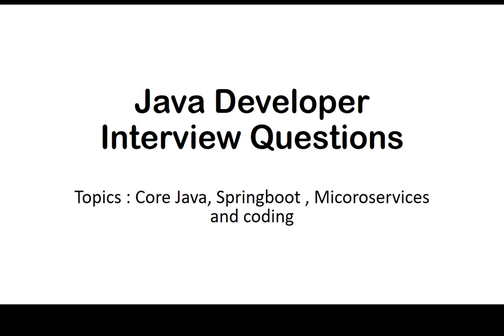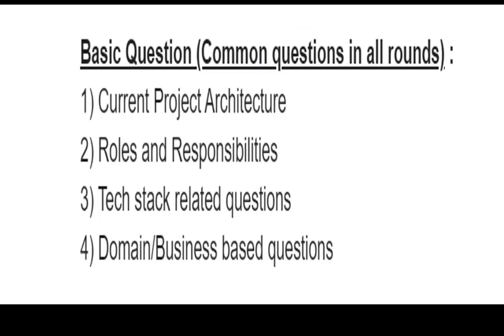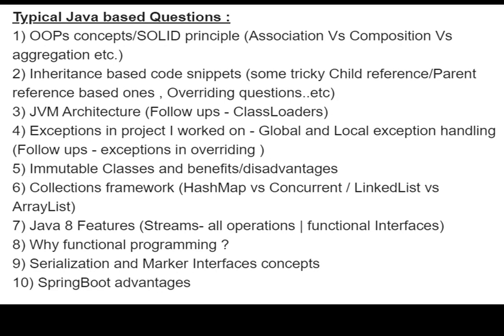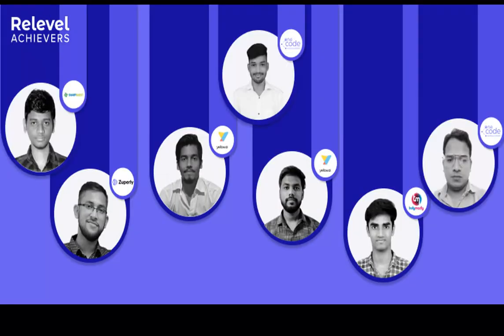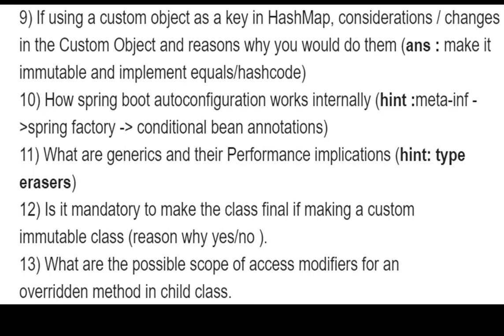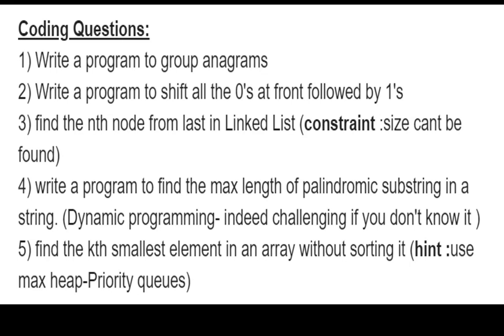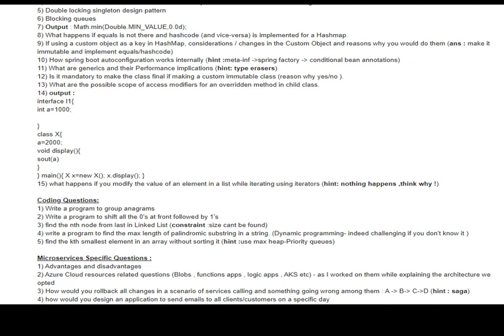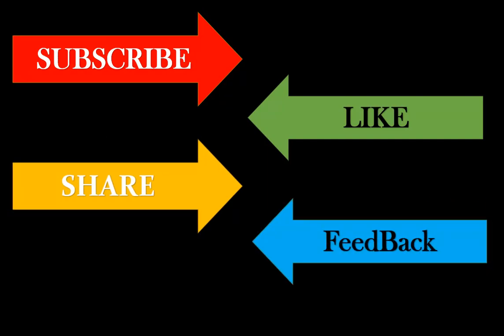Java Developer Interview Questions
This Video contains core java, spring boot , microserives and coding interview questions that were asked as part of CMMI Level 5 Company.

Basic Question (Common questions in all rounds) :
1) Current Project Architecture
2) Roles and Responsibilities
3) Tech stack related questions
4) Domain/Business based questions

Typical Java based Questions :
1) OOPs concepts/SOLID principle (Association Vs Composition Vs aggregation etc.)
2) Inheritance based code snippets (some tricky Child reference/Parent reference based ones , Overriding questions..etc)
3) JVM Architecture (Follow ups - ClassLoaders)
4) Exceptions in project I worked on - Global and Local exception handling (Follow ups - exceptions in overriding )
5) Immutable Classes and benefits/disadvantages
6) Collections framework (HashMap vs Concurrent / LinkedList vs ArrayList)
7) Java 8 Features (Streams- all operations | functional Interfaces)
8) Why functional programming ?
9) Serialization and Marker Interfaces concepts
10) SpringBoot advantages

Not So Common Questions :-
1) Design an Abstract LoadBalancer
2) Types of Locks , Difference between Reentrant and synchronized blocks
3) Can the main method be synchronized ? Follow ups -synchronization class level and block level/Object level , volatile keyword
4) Write a code to demonstrate a dead lock ? follow ups - Race condition in multithreading
5) Double locking singleton design pattern
6) Blocking queues
7) Output : Math.min(Double.MIN_VALUE,0.0d);
8) What happens if equals is not there and hashcode (and vice-versa) is implemented for a Hashmap.
9) If using a custom object as a key in HashMap, considerations / changes in the Custom Object and reasons why you would do them (ans : make it immutable and implement equals/hashcode)
10) How spring boot autoconfiguration works internally
11) What are generics and their Performance implications
12) Is it mandatory to make the class final if making a custom immutable class (reason why yes/no ).
13) What are the possible scope of access modifiers for an overridden method in child class.
15) what happens if you modify the value of an element in a list while iterating using iterators

Coding Questions:
1) Write a program to group anagrams
2) Write a program to shift all the 0's at front followed by 1's
3) find the nth node from last in Linked List (constraint :size cant be found)
4) write a program to find the max length of palindromic substring in a string. (Dynamic programming- indeed challenging if you don't know it )
5) find the kth smallest element in an array without sorting it (hint :use max heap-Priority queues)

Microservices Specific Questions :
1) Advantages and disadvantages
2) Azure Cloud resources related questions - as I worked on them while explaining the architecture we opted
3) How would you rollback all changes in a scenario of services calling and something going wrong among them
4) how would you design an application to send emails to all clients/customers on a specific day
5) Design patterns in MS.
6) Caching related questions
7) Circuit Breaker implementation
8) When would you suggest someone not to go for microservices architecture .
9) Security across the application in a distributed network.